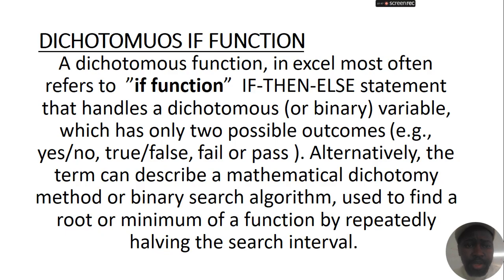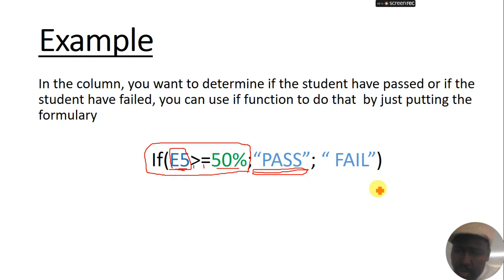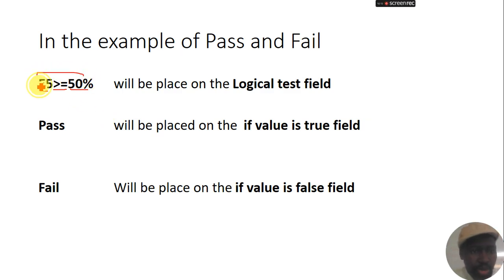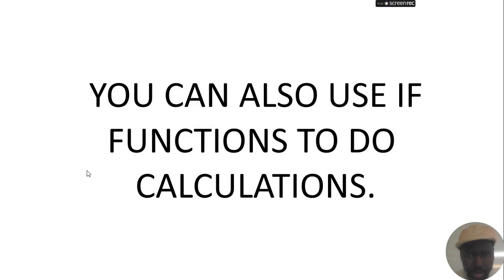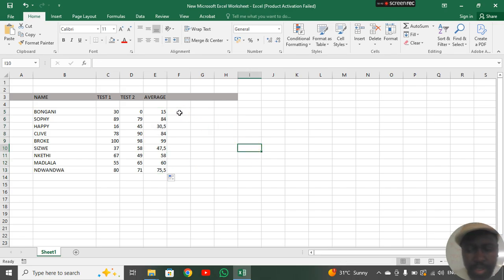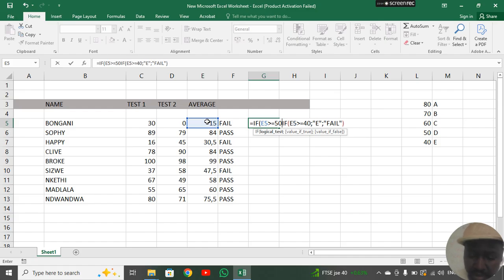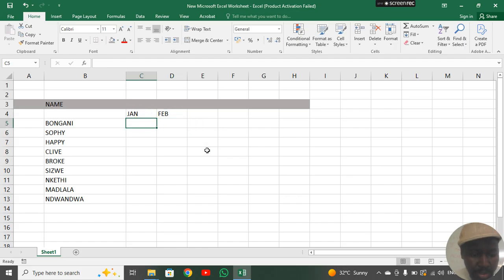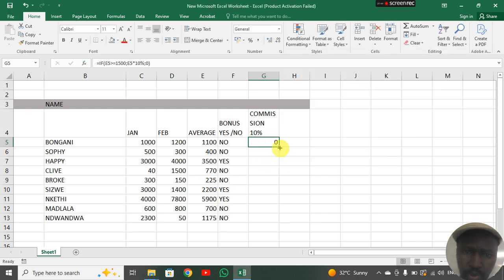IF FUNCTION PART 1